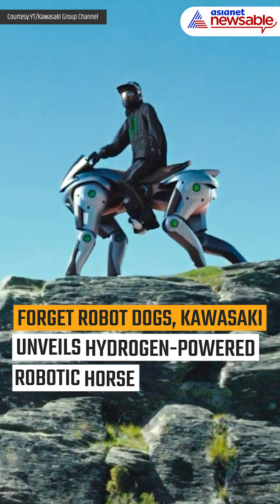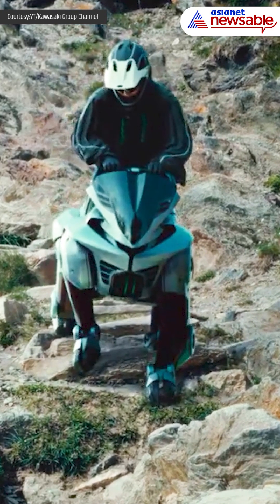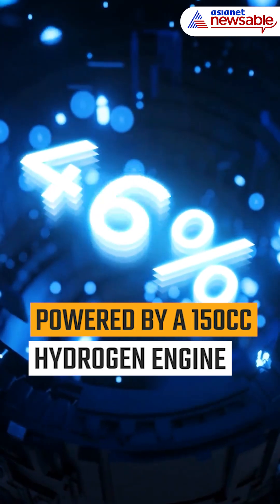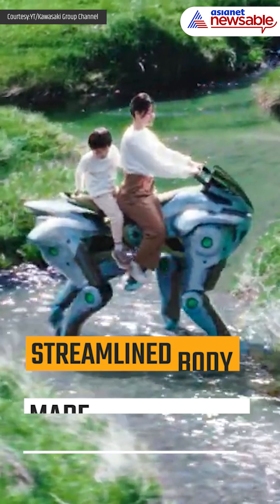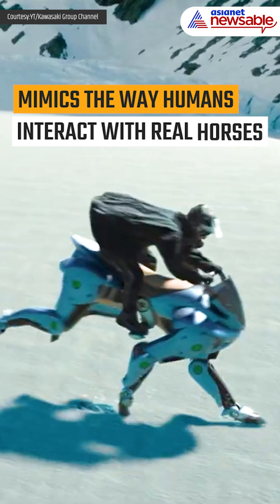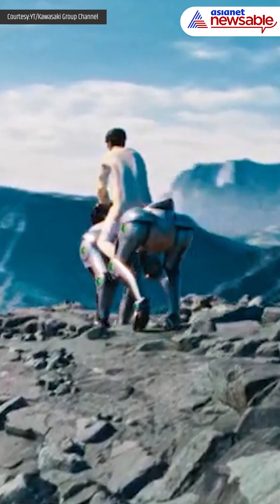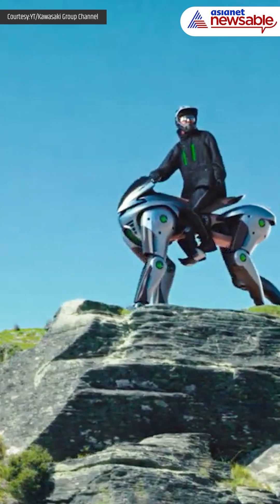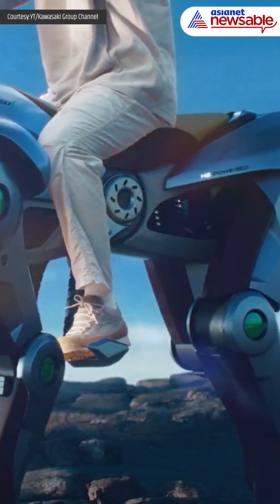No More Robot Dogs! Kawasaki Unveils Hydrogen-Powered Robo-Horse You Can Ride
Kawasaki has introduced Corleo, a futuristic hydrogen-powered robotic horse designed for riders. This innovative machine combines advanced robotics, clean energy, and motorcycle-inspired design to navigate rough terrains with ease. With four robotic legs that can adapt to various surfaces, Corleo represents the future of off-road mobility and eco-friendly transportation. Unveiled at the Osaka-Kansai Expo 2025, this robot horse is a bold step forward in personal mobility. Watch the video to learn about its features, technology, and potential applications in rescue operations and entertainment.